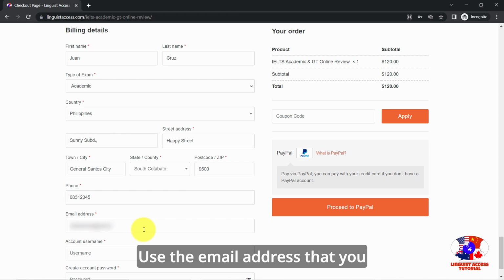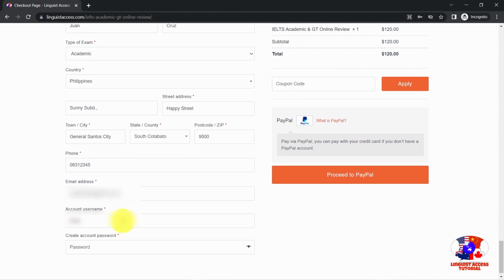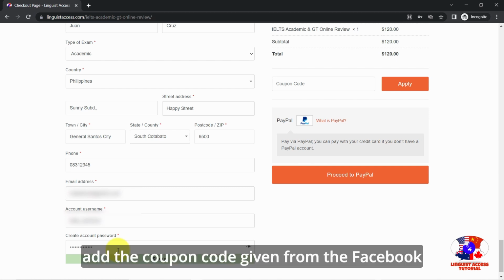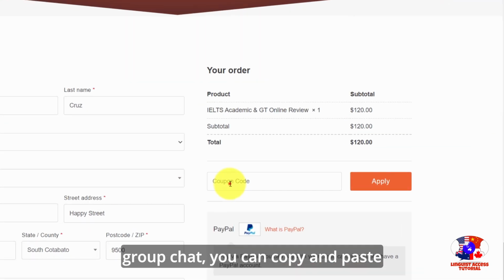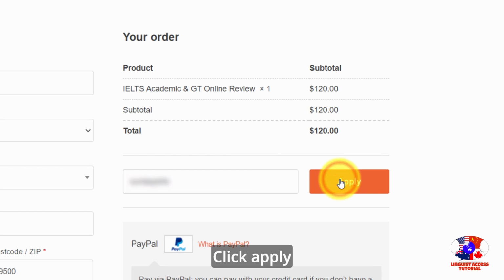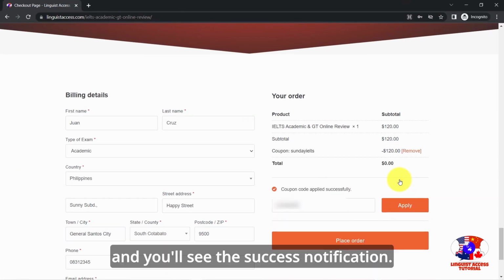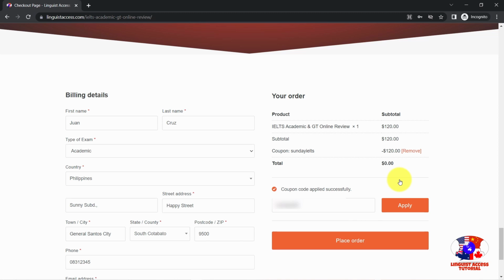IELTS Online Dashboard Tutorial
In this video,  we are going to guide you on how to activate your online account and take you to your online dashboard.